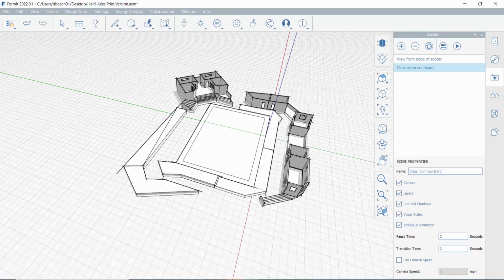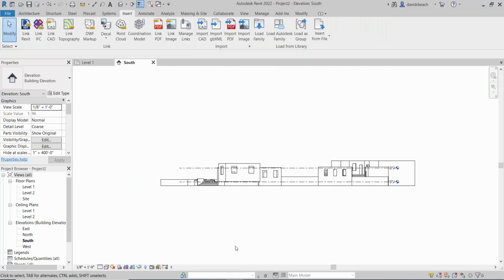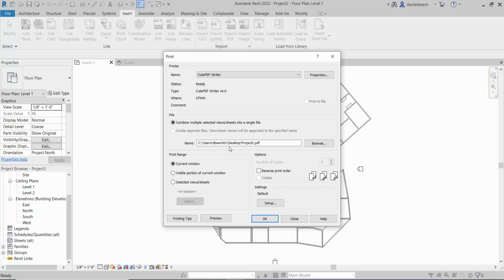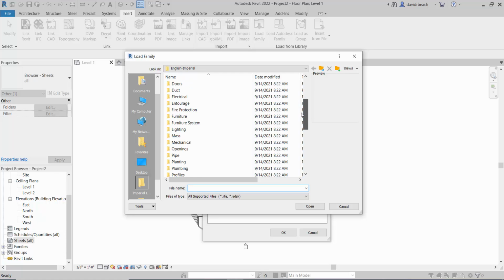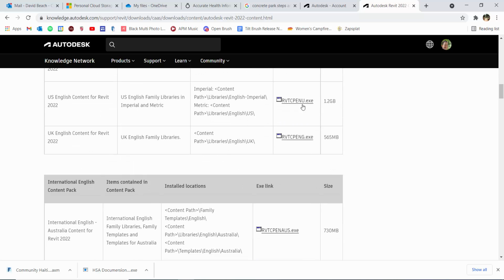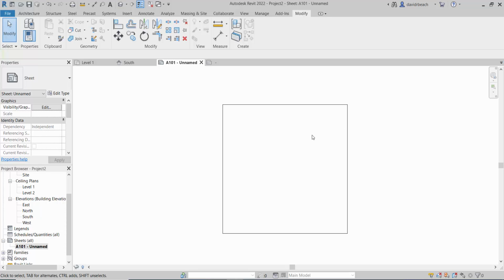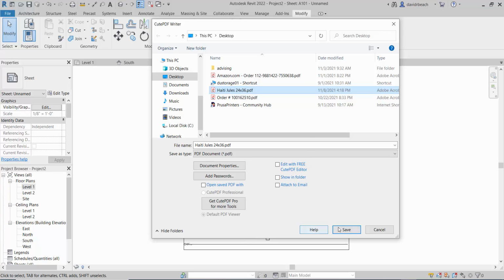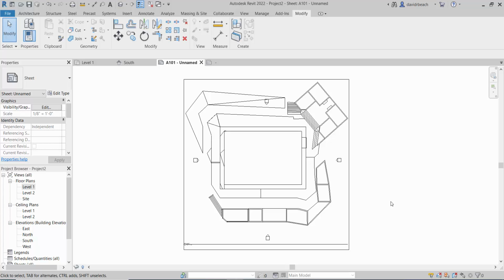FormIt to Print 2d